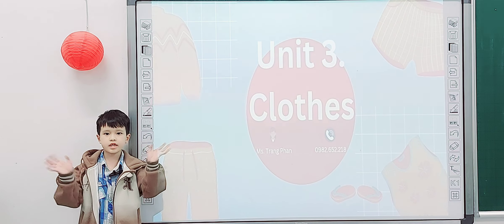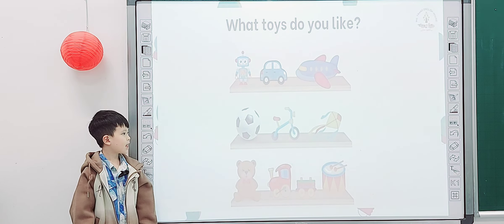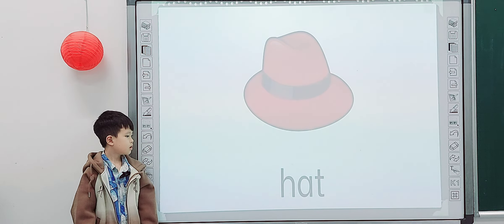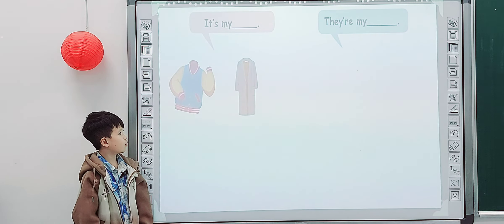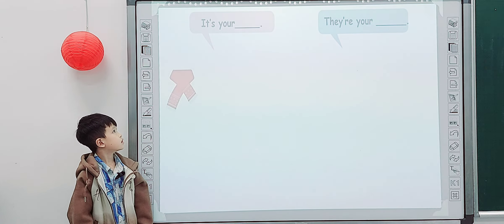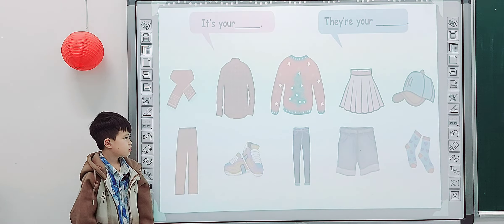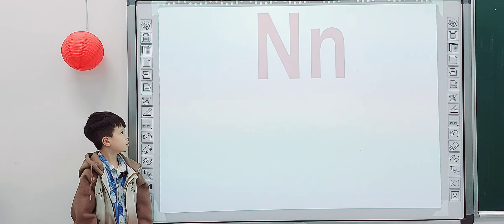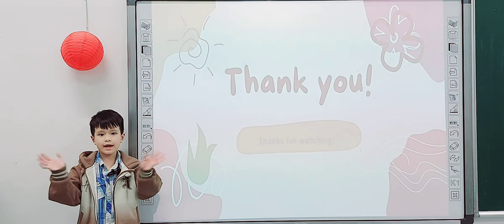Minh Đạt - Kids 9 E2 - Speaking Test (Topic: Clothes)